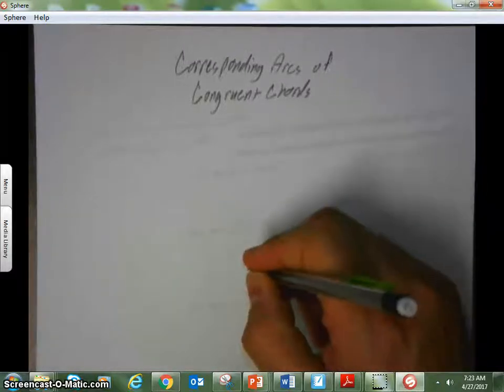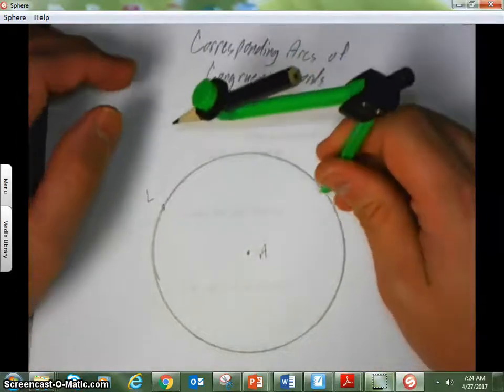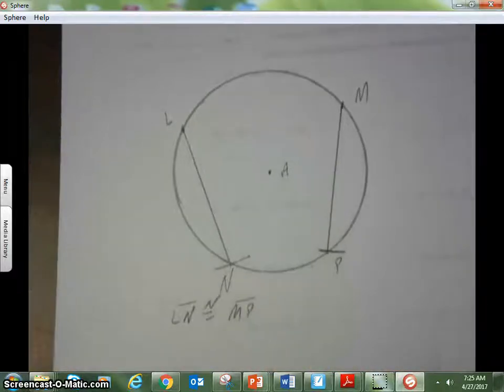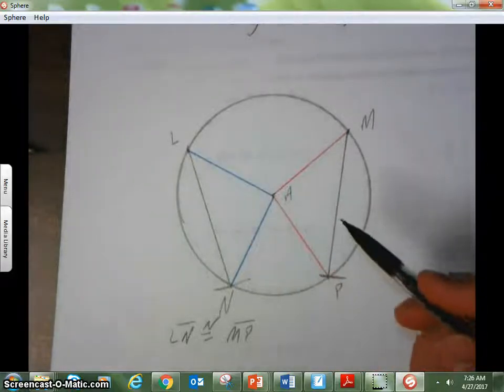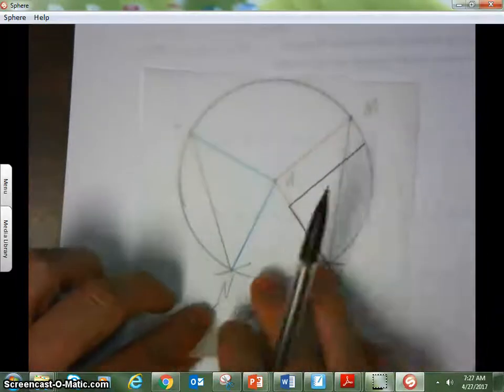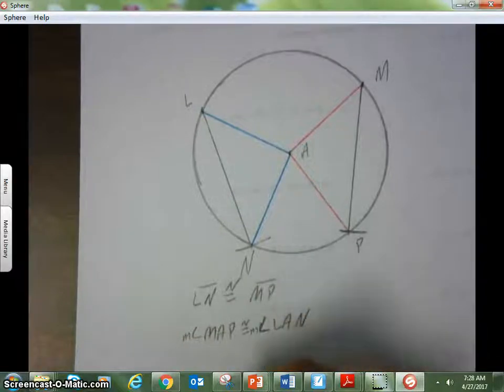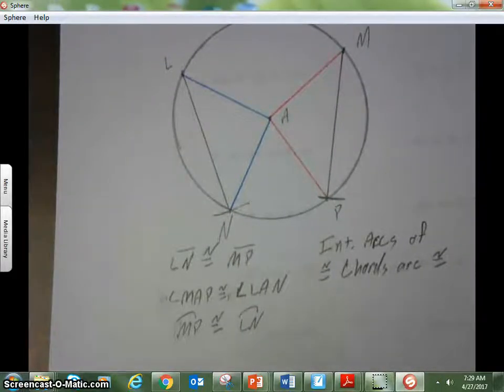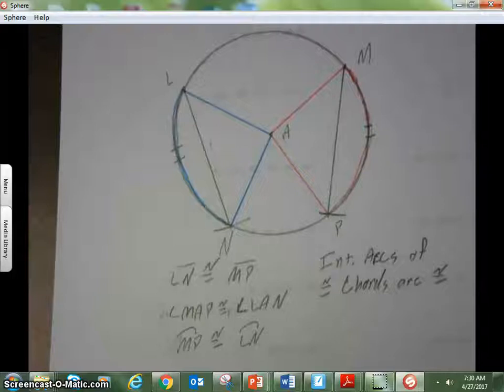Corresponding Arcs of Congruent Chords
This demonstration video shows why corresponding arcs of congruent chords will have the same measure.